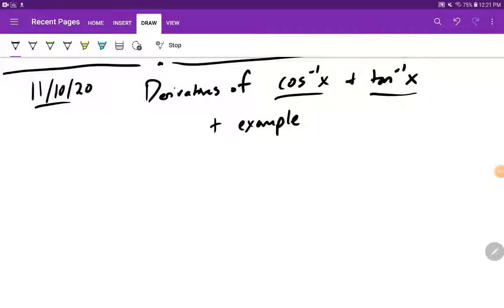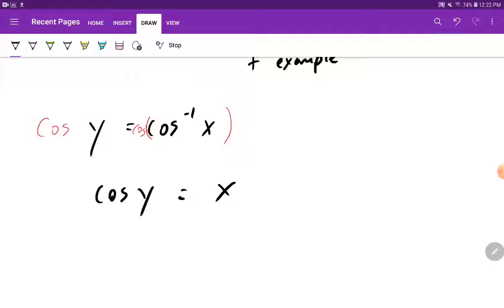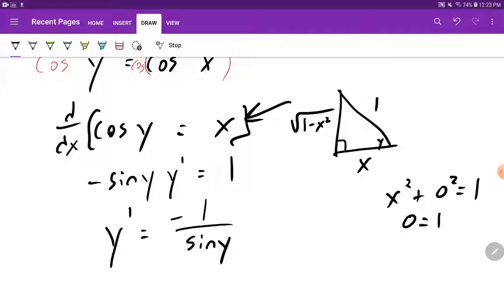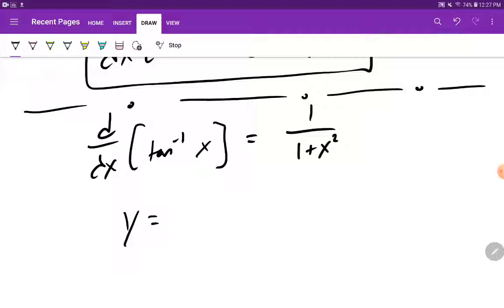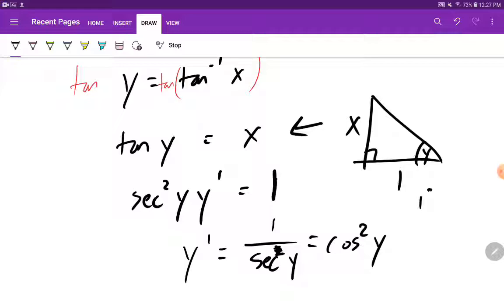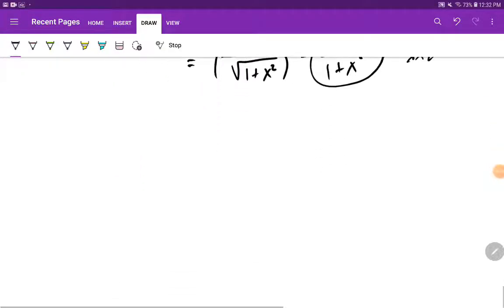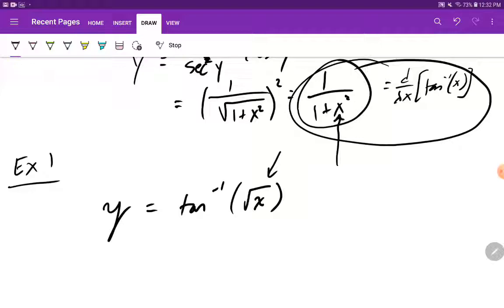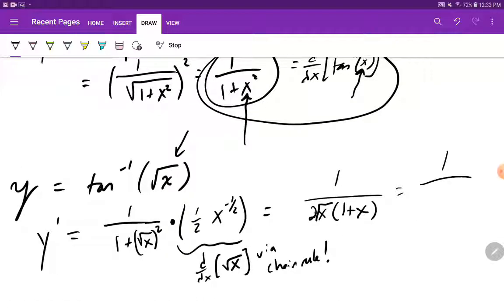Derivations for arccos and arctan plus 1 example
Where do the derivatives for arccos and arctan come from? Watch to find out! Also there's one example worked out using the formulas